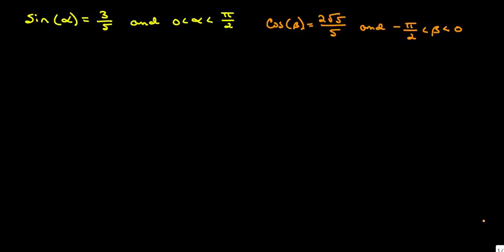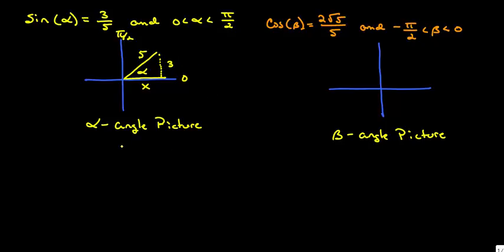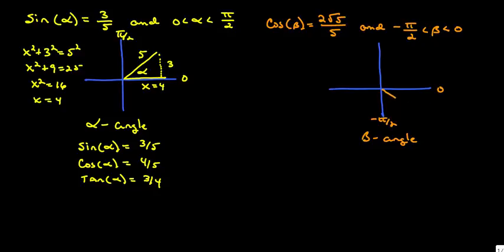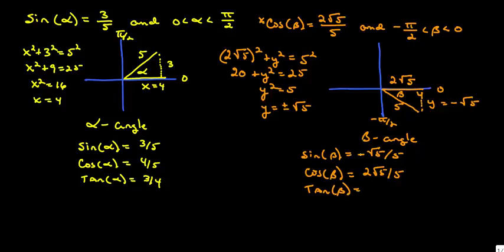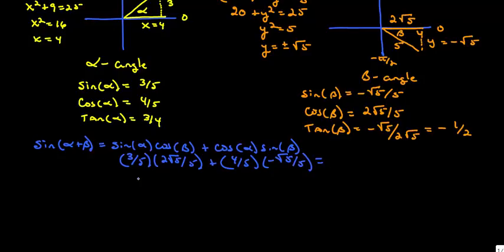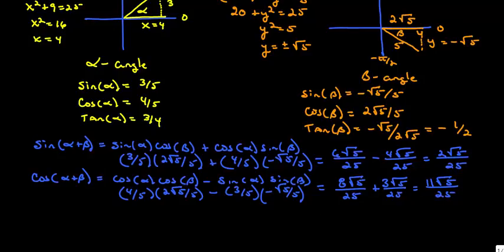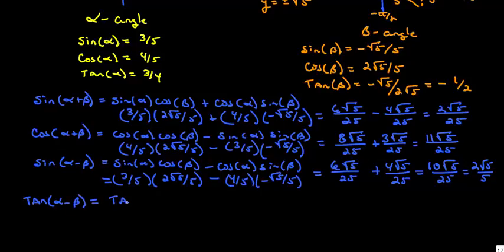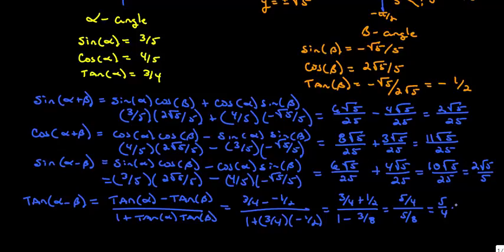Finding All Values for Sum and Difference Identities 20121116